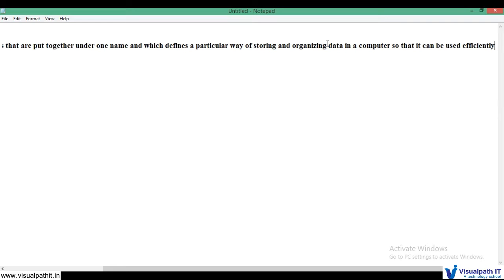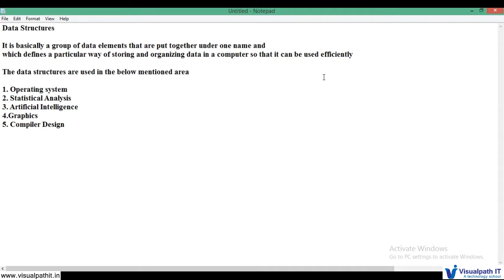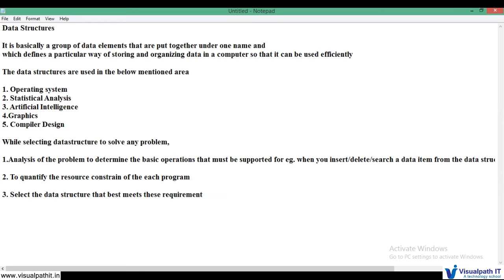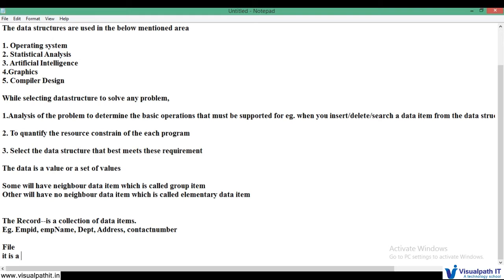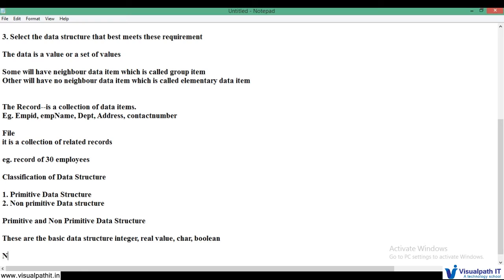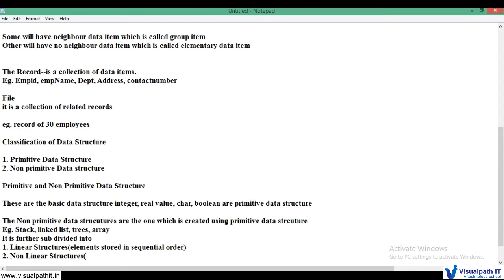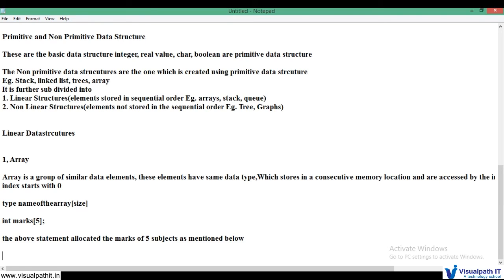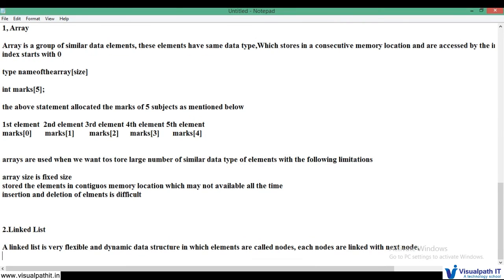Introduction to Data Structures | What is Data Structures | Data Structures Tutorials